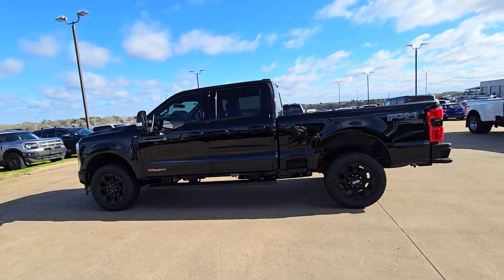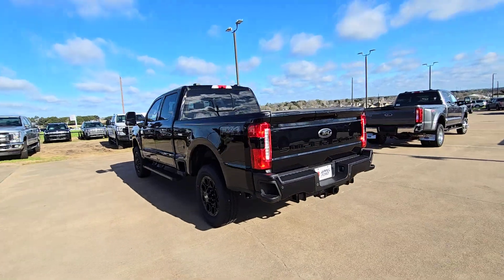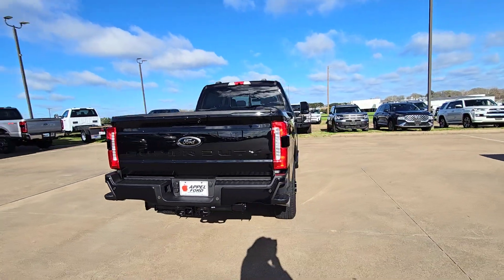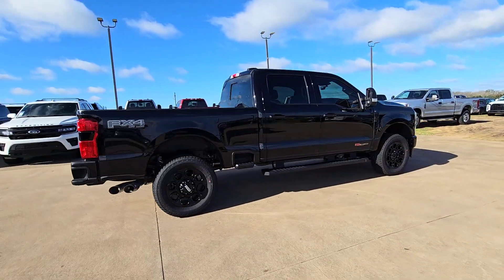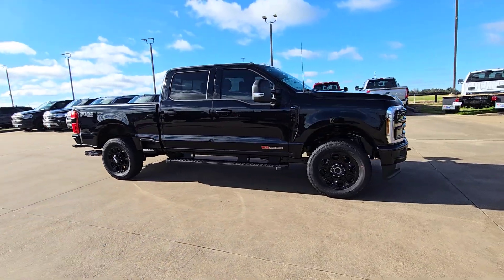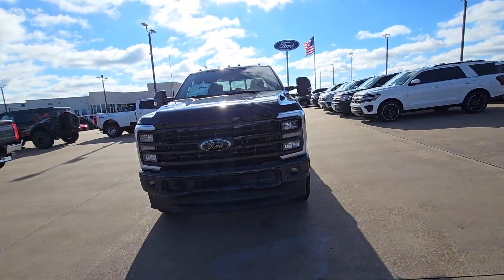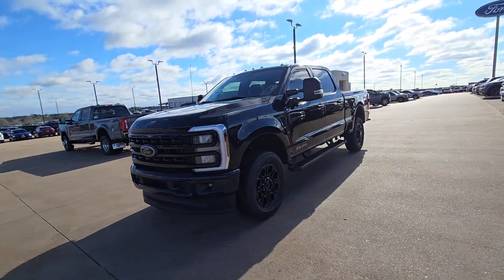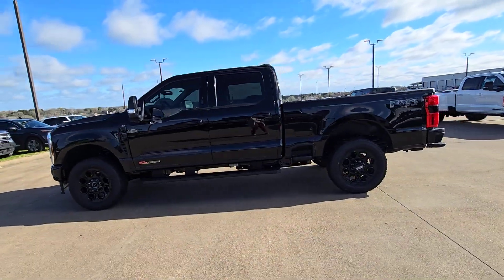2024 Ford F-250 Brenham, College Station, Houston, Hempstead, Navasoto C05547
Agate Black Metallic New 2024 Ford F-250 XLT available in 1710 Highway 290, West, Brenham, Texas at Hyundai of Brenham. Servicing the Brenham, College Station, Houston, Hempstead, Navasoto, TX area.

bEquipment/bbrNever get into a cold vehicle again with the remote start feature on the Ford F-250. Protect this Ford F-250 from unwanted accidents with a cutting edge backup camera system. The installed navigation system will keep you on the right path. This 2024 Ford F-250 Super Duty features a hands-free Bluetooth phone system. An off-road package is installed on the Ford F-250 so you are ready for your four-wheeling best. The state of the art park assist system will guide you easily into any spot. Greater towing safety becomes standard with the installed trailer brake. The Ford F-250 has a V8 6.7L high output engine. The vehicle is painted with a sleek and sophisticated black color. This 2024 Ford F-250 Super Duty is outfitted with a Powerstroke diesel engine When you encounter slick or muddy roads you can engage the four wheel drive on this 2024 Ford F-250 Super Duty and drive with confidence.brbrbPackages/bbrBlack Appearance Package: Rear Wheel Well Liners; Ebony Black Painted Front Grille Bars; Body Color Front and Rear Bumpers; LED Box Lighting; 6 Ebony Black Angular Running Boards; LED Fog Lamps. FX4 Off-Road Package: Transfer Case and Fuel Tank Skid Plates; Hill Descent Control; Off-Road Specifically Tuned Shock Absorbers; Unique FX4 Off-Road Box Decal. XLT Premium Package: F-250 10K GVWR Package; Body-Color Door Handles; Remote Start System; 360-Degree Camera Package; PowerScope Trailer Tow Mirrors with Heat; Heated Front Seats; Automatic High Beam; Remote Tailgate Release; Intelligent Access with Push-Button Start. Snow Plow Prep Package: 410 Amp Dual Alternators; Rapid-Heat Supplemental Cab Heater. Order Code 603A: TorqShift 10-Speed Automatic Transmission; LT275/65Rx18E BSW A/S Tires; 18 Sparkle Silver Painted Cast Aluminum Wheels; AM/FM Stereo with MP3 Player. High Capacity 11.6 Axle Upgrade Package: F-250 10K GVWR Package. 360-Degree Camera Package. Electronic-Locking with 3.31 Axle Ratio. Tailgate Step and Handle. Cloth 40/console/40 Front Seats. PowerScope Trailer Tow Mirrors with Heat. Rapid-Heat Supplemental Cab Heater. Rear Wheel Well Liners. Upfitter Switches (6). All-Weather Floor Mats. F-250 10K GVWR Package. LED Roof Clearance Lights. LED Box Lighting. **Equipment listed is based on original vehicle build and subject to change. Please confirm the accuracy of the included equipment by calling the dealer prior to purchase.**
Black Appearance Package: Rear Wheel Well Liners; Ebony Black Painted Front Grille Bars; Body Color Front and Rear Bumpers; LED Box Lighting; 6 Ebony Black Angular Running Boards; LED Fog Lamps,FX4 Off-Road Package: Transfer Case and Fuel Tank Skid Plates; Hill Descent Control; Off-Road Specifically Tuned Shock Absorbers; Unique FX4 Off-Road Box Decal,XLT Premium Package: F-250 10K GVWR Package; Body-Color Door Handles; Remote Start System; 360-Degree Camera Package; PowerScope Trailer Tow Mirrors with Heat; Heated Front Seats; Automatic High Beam; Remote Tailgate Release; Intelligent Access with Push-Button Start,Snow Plow Prep Package: 410 Amp Dual Alternators; Rapid-Heat Supplemental Cab Heater,Order Code 603A: TorqShift 10-Speed Automatic Transmission; LT275/65Rx18E BSW A/S Tires; 18 Sparkle Silver Painted Cast Aluminum Wheels; AM/FM Stereo with MP3 Player,High Capacity 11.6 Axle Upgrade Package: F-250 10K GVWR Package,360-Degree Camera Package,Electronic-Locking with 3.31 Axle Ratio,Tailgate Step and Handle,Cloth 40/console/40 Front Seats,PowerScope Trailer Tow Mirrors with Heat,Rapid-Heat Supplemental Cab Heater,Rear Wheel Well Liners,Upfitter Switches (6),All-Weather Floor Mats,F-250 10K GVWR Package,LED Roof Clearance Lights,LED Box Lighting,Automatic Emergency Braking forward collision mitigation,FordPass Connect 5G mobile hotspot internet access,Rear mounted camera,Rear Cross-Traffic Braking collision mitigation,Brake assist system,Cruise control with steering wheel mounted controls,FordPass Connect smart device and keyfob engine start control,Connected Navigation integrated navigation system with voice activation,Heated driver and front passenger seats,Primary monitor touchscreen,Driver seat power reclining, lumbar support, cushion tilt, fore/aft control and height adjustable control,Part-time 4WD,Powerstroke 6.7L V-8 diesel direct injection, DEVCT intercooled turbo, d